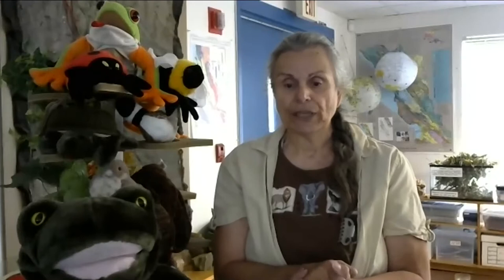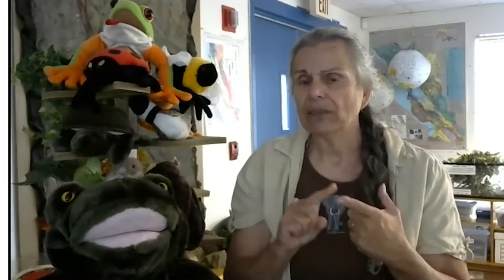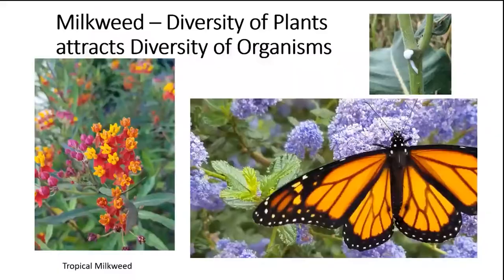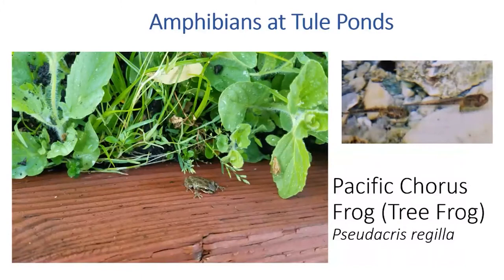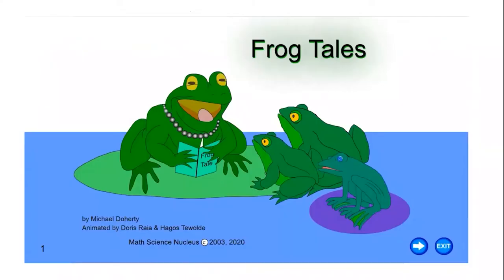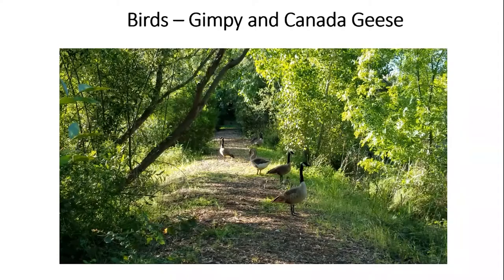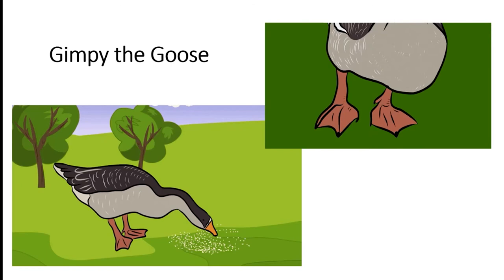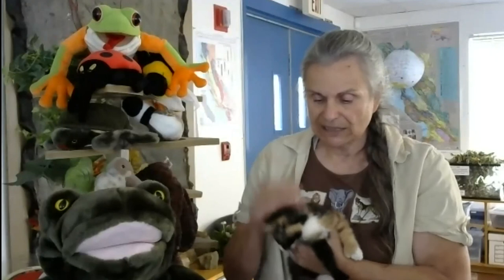1 TULE PONDS TK VIRTUAL FIELD TRIP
This special session will focus on animals with backbones (mammals, birds,etc) and without backbones (insects) at Tule Ponds.